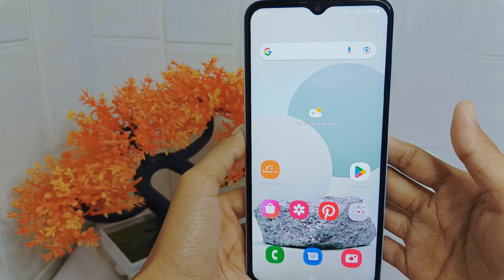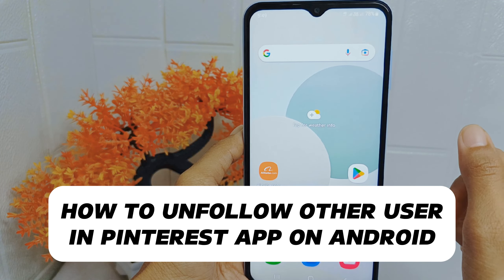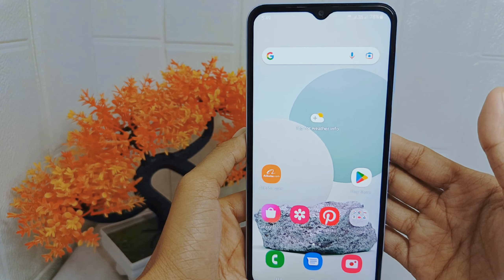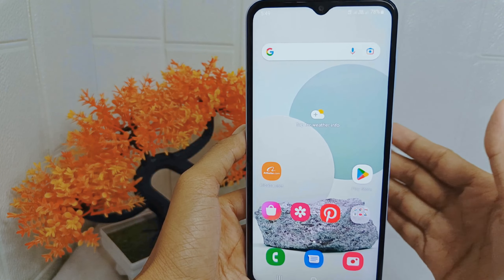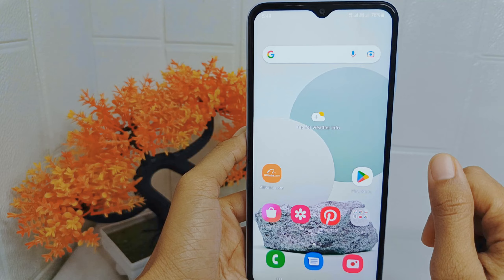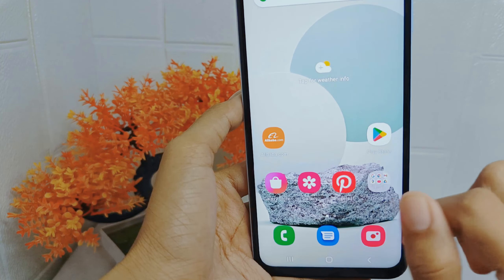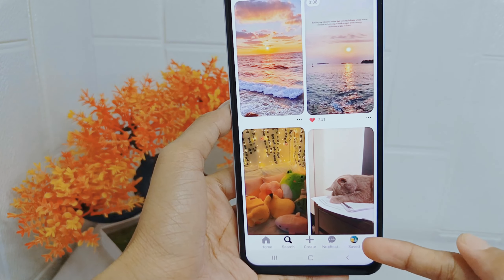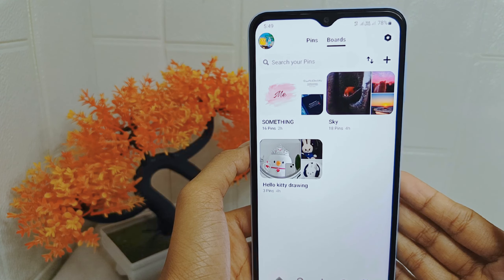How To Unfollow Other User In Pinterest App